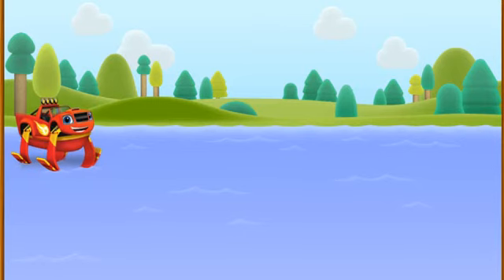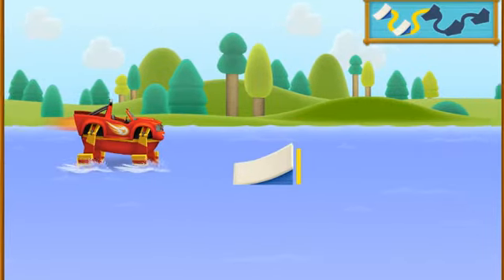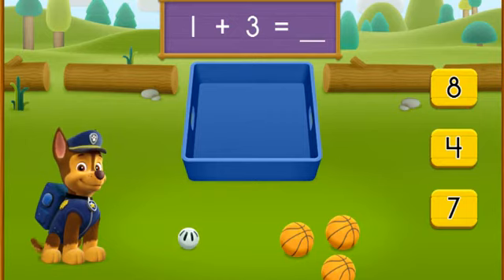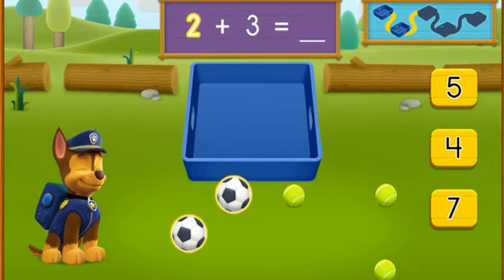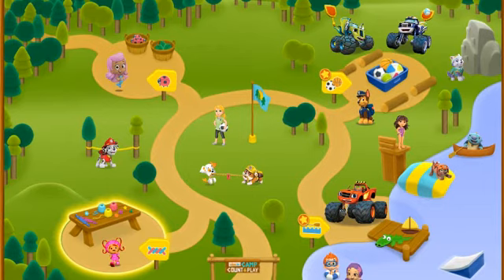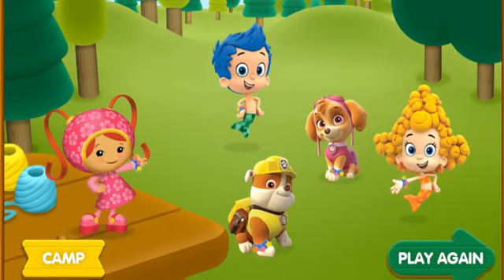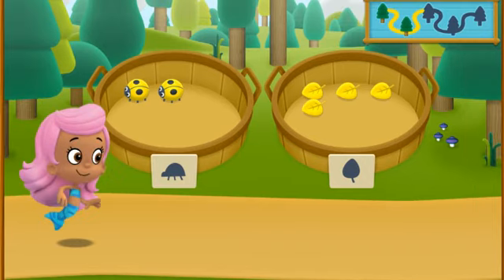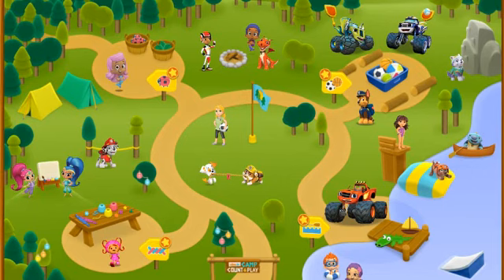Blaze and the monster machines Camp Count and Play. educational cartoons for children learn to count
It was hot summer days and the whole kids went on vacation. Even AJ and together with Blaze decided to have fun and relax from worries and adventures. In the city of Axel opened a summer camp "Count and Play." There you can not only relax, but also spend time with benefit. He invited all his friends there and they gladly responded to his invitation. In the game "Flash and Machine Wonder: Camp Count and Play", you can have a great time with Vspyshem and other heroes of popular animated series. For example, you can visit a Racer from the "Puppy Patrol" cartoon to collect balls for games and learn how to count. After that, you will wait for Molly, the little mermaid, to sort the objects into baskets. Then you can go to Milli's circle from the cartoon "Umi Zumi's Team" and learn how to decorate bracelets of friendship. And here at the very end, you together with Vspyshem arrange water races and will build and count homemade bridges from logs and toys. A pleasant game and a fun vacation together with Blaze and his friends!
Настали жаркие летние деньки и вся ребятня отправилась на каникулы. Даже Эй Джей вместе со Вспышем решили весело провести свои каникулы и отдохнуть от забот и приключений. В Аксель Сити открылся летний лагерь "Считай и Играй". Там можно не только отдохнуть, но и провести время с пользой. Вспыш пригласил туда всех своих друзей и они с радостью откликнулись на его приглашение. В игре "Вспыш и Чудо Машинки: Лагерь Считай и Играй", вы сможете круто провести время со Вспышем и другими героями популярных мультсериалов. Например, вы можете сходить в гости к Гонщику из мультика "Щенячий Патруль", чтобы собрать мячики для игр и научиться считать. После этого вас будет ждать маленькая русалочка Молли, чтобы отсортировать предметы по корзинкам. Затем можно сходить в кружок Милли из мульта "Команда Уми Зуми" и научиться украшать браслетики дружбы. И вот в самом конце, вы вместе со Вспышем устроите водные гонки и будете строить и считать самодельные мостики из брёвен и игрушек. Приятной игры и весёлых каникул вместе со Вспышем и его друзьями!